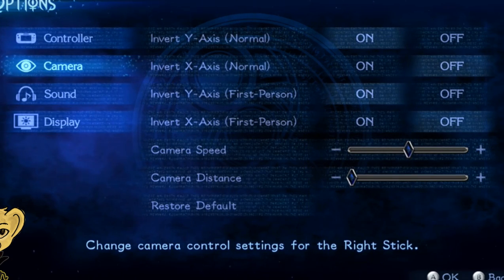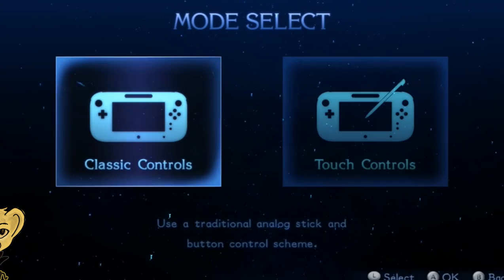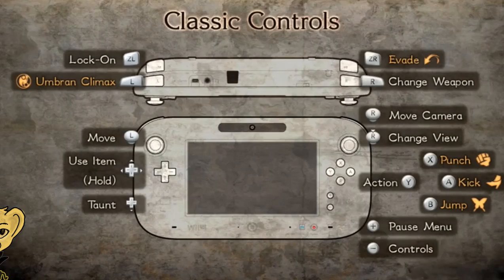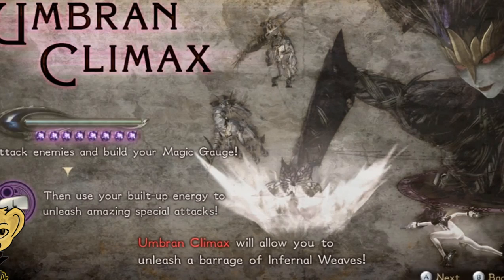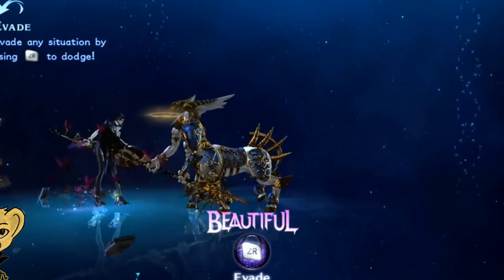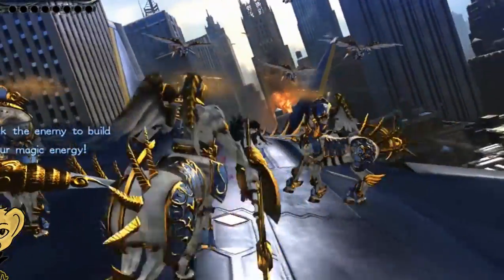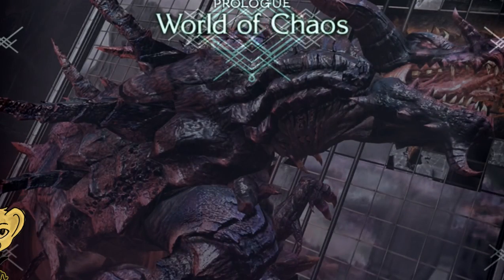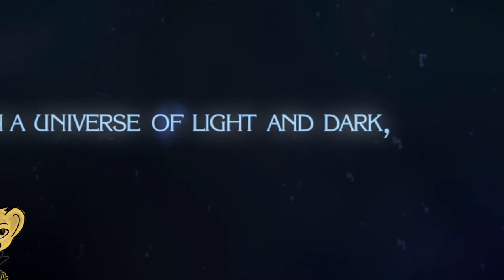Bayonetta 2 Demo Walkthrough with Commentary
Gameplay walkthrough of the (currently) EU-exclusive Bayonetta 2 Demo for Nintendo Wii U.

Bayonetta is owned by Sega, and is developed by Platinum games
Bayonetta 2 is published by Nintendo, and will be released on 24th October 2014.